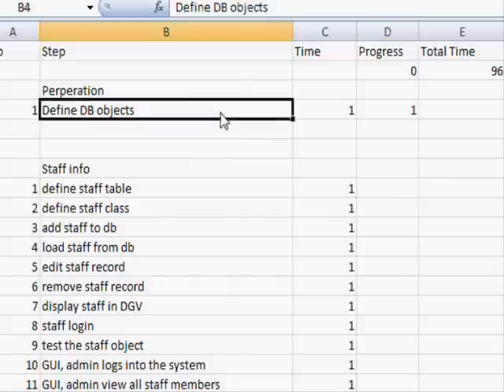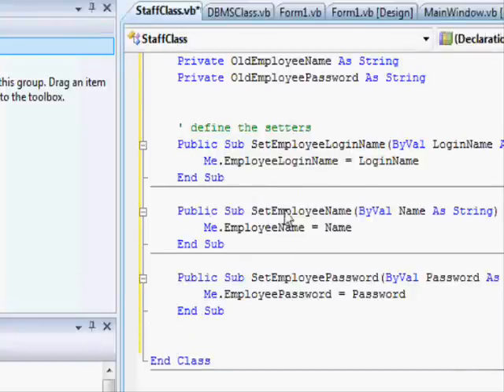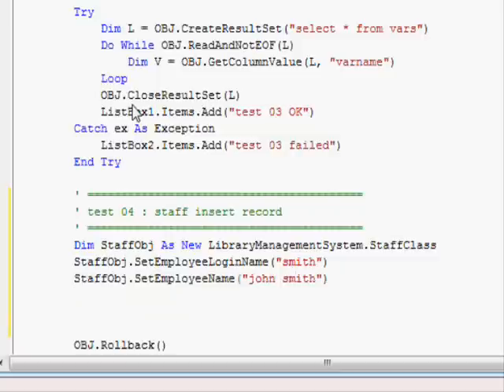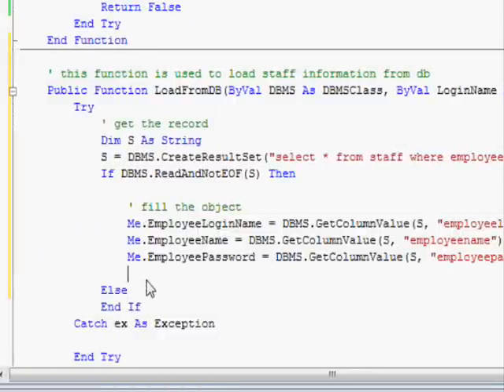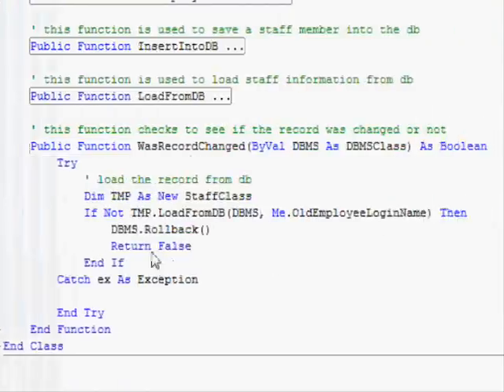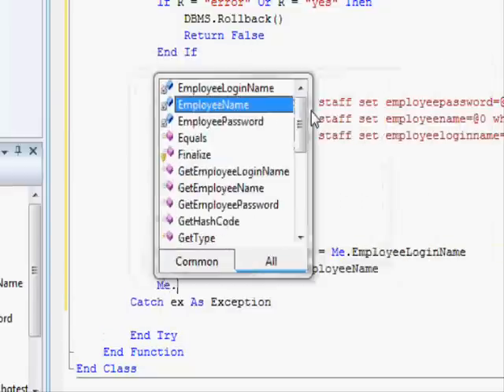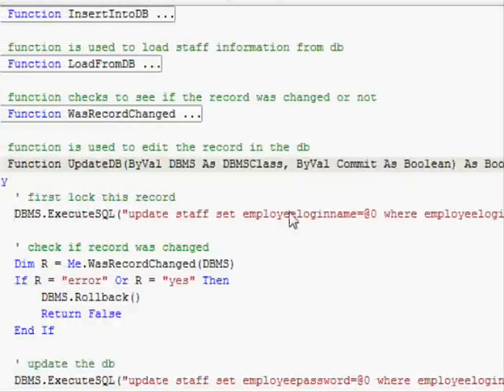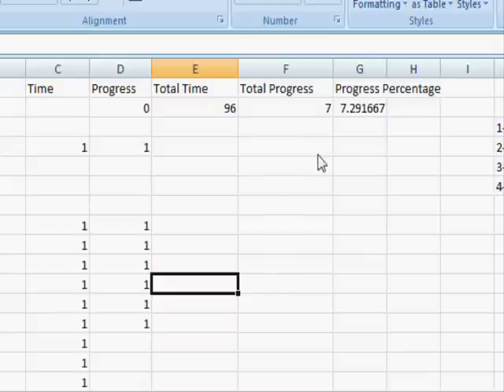Library Management System Part 04-Staff Class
This is the forth tutorial about developing a library management system in .NET. In this tutorial we start working on the staff class and see how it could be implemented.